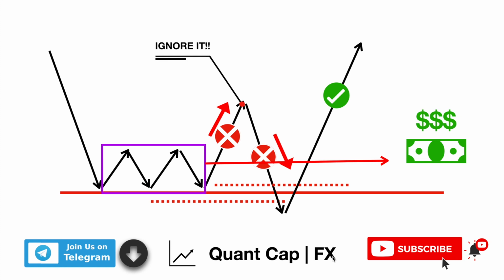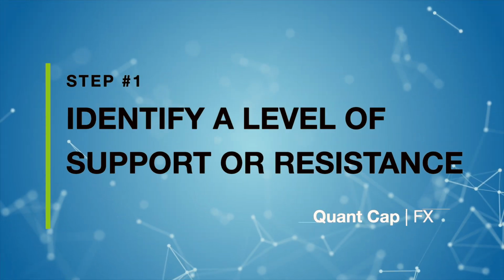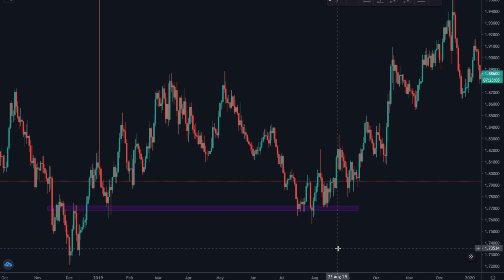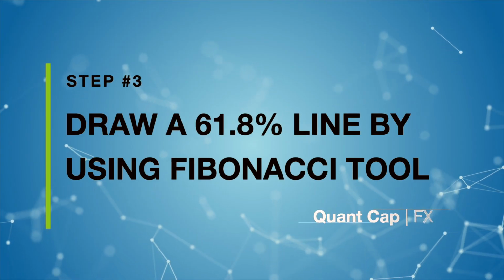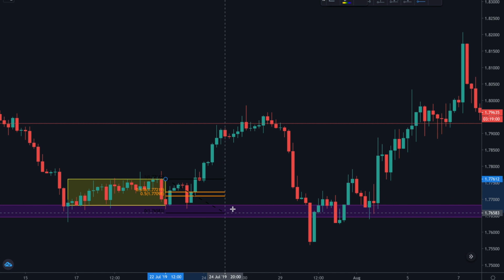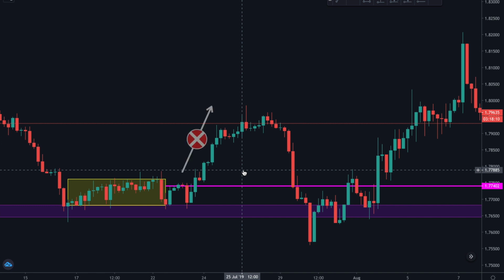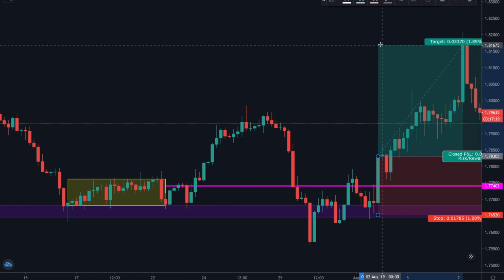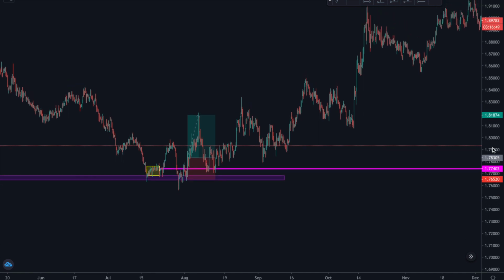How To "Buy The Dip" in Forex Trading | Best Price Action Strategy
In the given video, you will learn how to spot high-quality trend reversals by using one of our key price action technique considering market makers standpoint.

Forex
Forex trader
Forex trading
Real forex account
Forex profits
Forex signals
Forex tutorial
Charts
Fibonacci
Trend Reversal
CFD